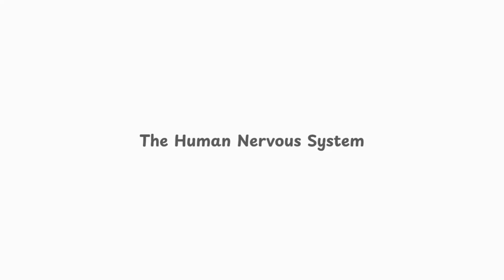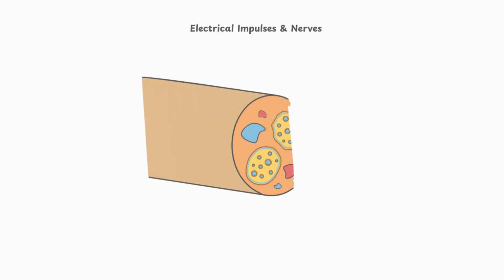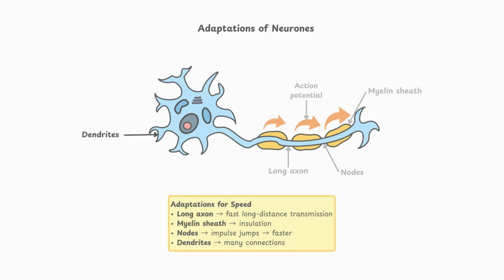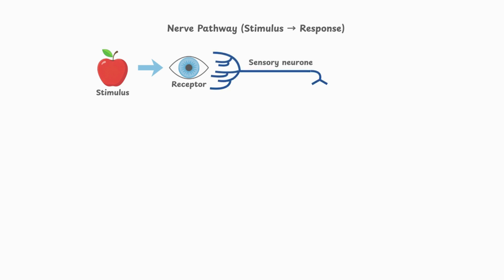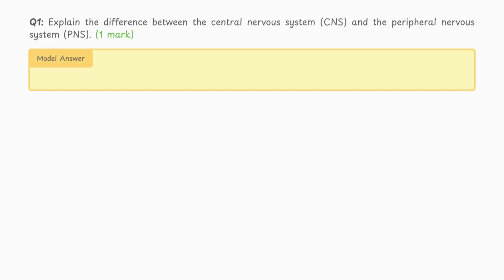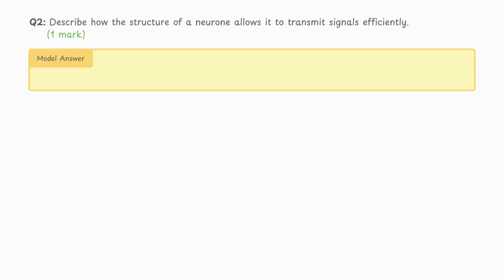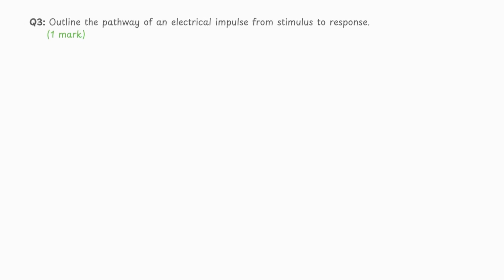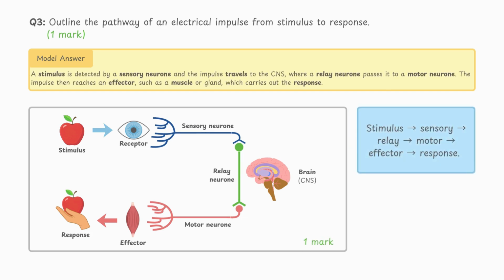GCSE Biology | The Human Nervous System | Explained + Worked Examples